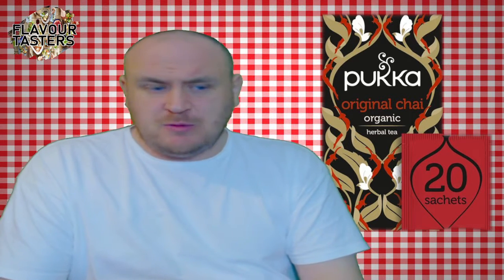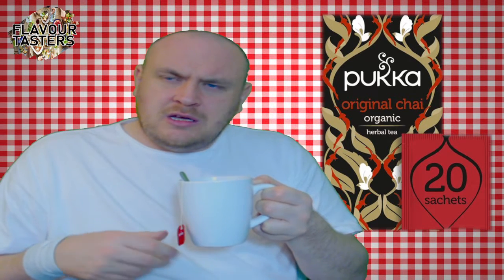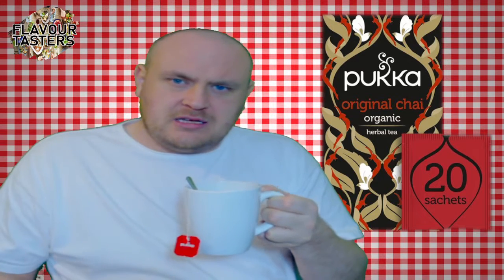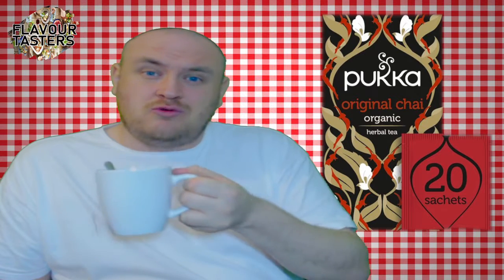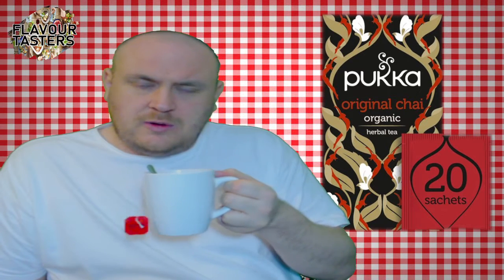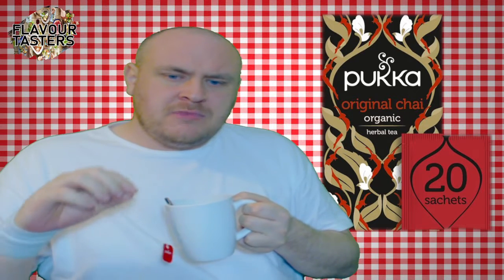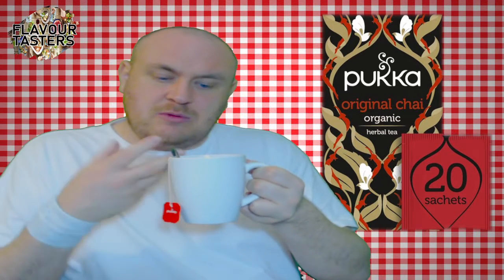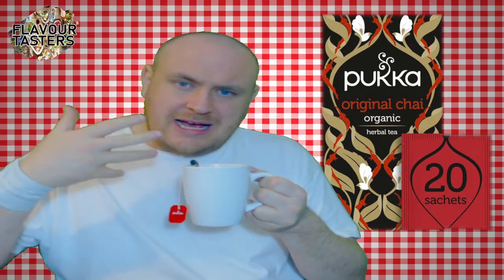S01 Ep09: This Pukka Original Chai Tea Box Of 20 Review - Could This Be The Right Blend?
When coming to Flavour Tasters the food and beverage review YouTube channel I hope to bring a new and unique style to the food review game.  This video is based on Pukka Original Chai Tea Box Of 20 Review and is in hope to give you a better insight to the Pukka Original Chai Tea Box Of 20 Review and also to any other Pukka Original Chai Tea Box Of 20 Review that you may be interested in finding out more about.  Flavour Tasters food and beverage review is aiming to give people a new and unique look on reviews, while you are here to watch the Pukka Original Chai Tea Box Of 20 Review videos, I hope I can also give you a smile while you do watch the Original Chai Tea Box Of 20 Pukka Review videos or playlists relating to the topic.  I find that many reviewers while are widely known sometimes just say the same thing or are rather dry and similar to others that are generic, I wont name and shame but I bring this up to help motivate people to change up sometimes in their game doing reviews be it on the same topics I do such as this one Original Chai Tea Box Of 20 Pukka Review.

I hope when watching this Original Chai Tea Box Of 20 Pukka Review I can show a uniqueness to my playlists and videos that are on similar topics to this Original Chai Tea Pukka Review video.  You can do videos like this if you set your mind to it, I want you guys to be motivated to do it if you enjoy watching and think you would bring something new to the review game, be inspired by new reviewers also.  So while you watch this Original Chai Tea Pukka Review video, I hope you would leave a comment on this Original Chai Tea Pukka Review video, ask questions in the comments of this Pukka Tea video and playlist if you are interested and I will try my best to answer when I can to help you out, lets build a community together.

I think its always right to try and bring as much information as you can when you are doing these Chai Tea Review videos so as to entertain but also inform those who are searching up Chai Tea Review videos or playlists so to be entertained or to find new styles of foods, beverages or information they may not have thought of before watching videos like this Beverage Review, video.  Food and beverage review videos at times can be almost dry like bad food and lack in a flavour, that is why I try to to have a nice new and unique background with an image so people can get the information by the images as well as my experience while I review the food or beverage I am currently doing reviews on.  I am thankful to all my viewers who have taken their time to watch this Flavour Tasters Food reviews, video or playlist and who share this Flavour Tasters Food reviews, video to other people.

Feel free to subscribe to Flavour Tasters the food and beverage review YouTube channel and all things related to food and also health related videos, strike the like and press the notification bell while you watch these Flavour Tasters reviews videos, why not leave your views whether you agree or disagree and keep it clean if you wouldn’t mind, share the content to help the community grow while you are watching these Flavour Tasters reviews type videos.